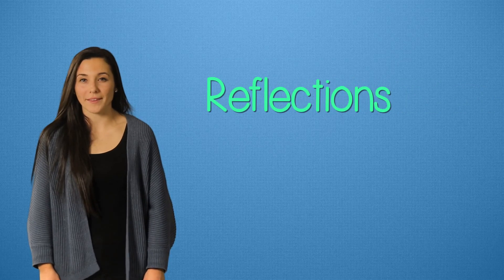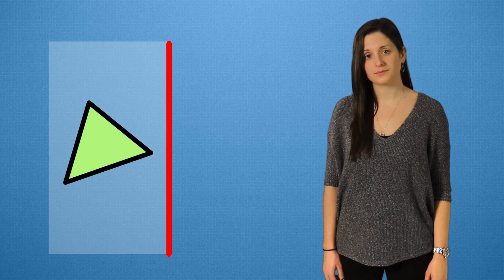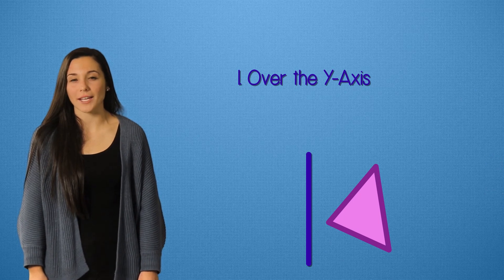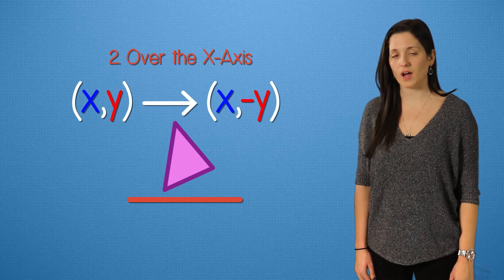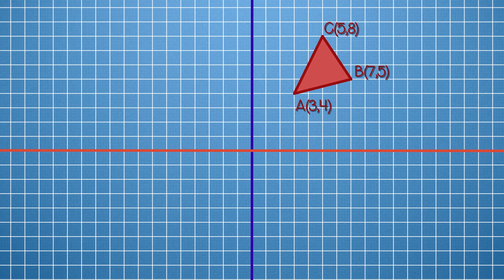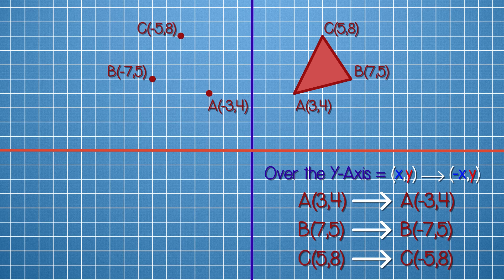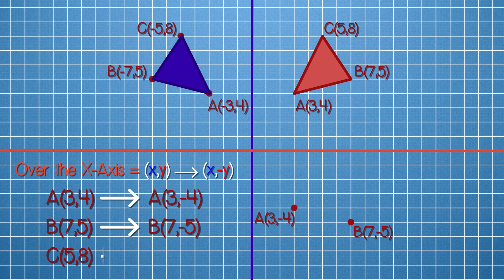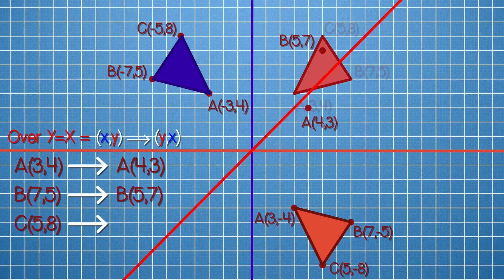Reflections: Transformations in Action!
Need a refresher in geometric transformations?  Ms. Ackerman and Mrs. Madden are here to show you the basics!

roble.education
mineola.k12.ny.us

Taught by:
Ms. Ackerman and Mrs. Madden

Written and Produced by:
Roble Education

See more educational content at:
roble.education
mineola.k12.ny.us/district/educational_videos